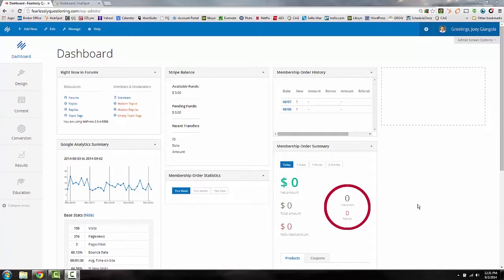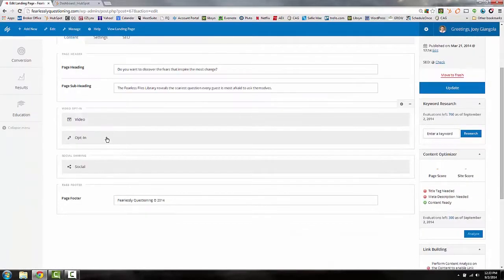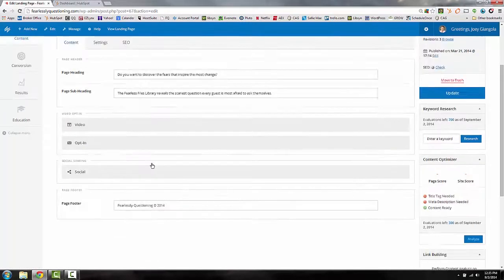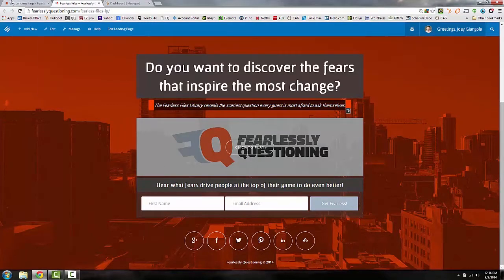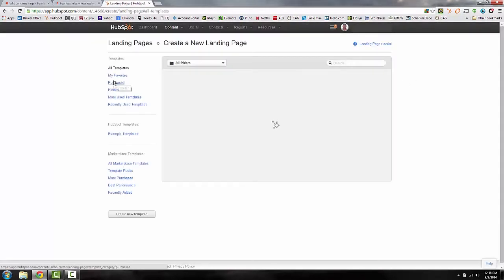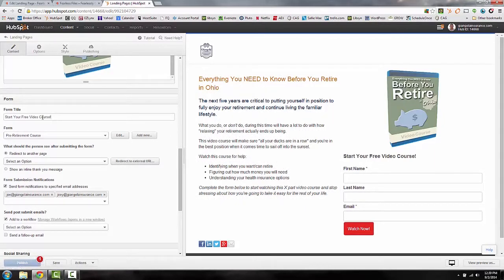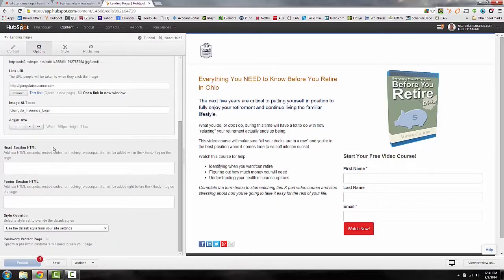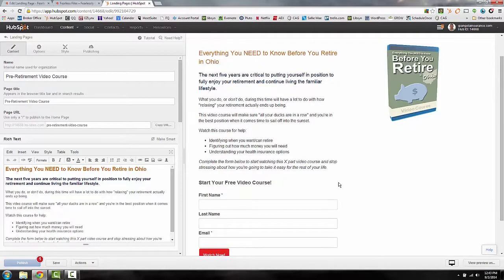New Rainmaker Vs. Hubspot Review: Landing Page Tool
If you looking to add a little marketing automation to your business, there's a pretty good chance you've come across at least one of these platform during your search.

But with some much information out there, how do you know which marketing platform is right for you and/or your business?

Well that's what I'm hoping to help you with in the video, specifically comparing New Rainmaker's and Hubspot's landing page tool.

You will be surprised with both platforms how easy it is to create high converting pages the drive revenue.

Here you will get a very simple and straightforward look at how these two marketing giants perform side-to-side.

This should make you move the needle on you marketing automation if you like it or not.